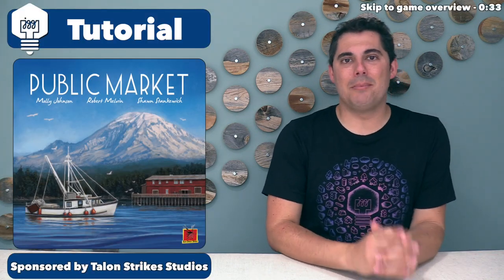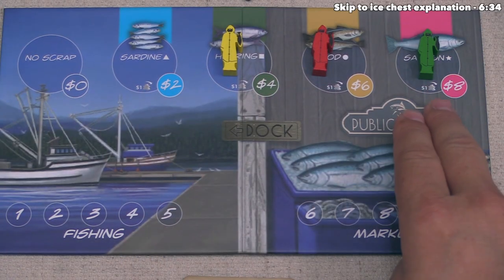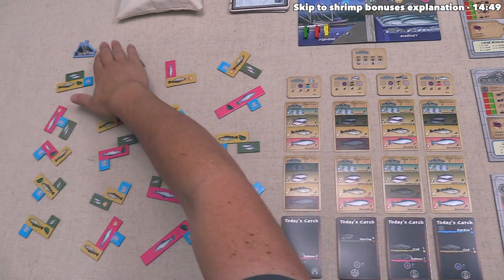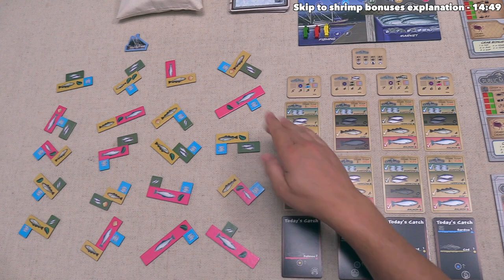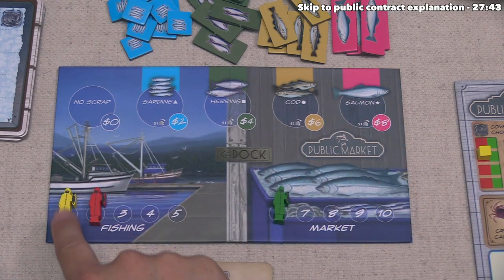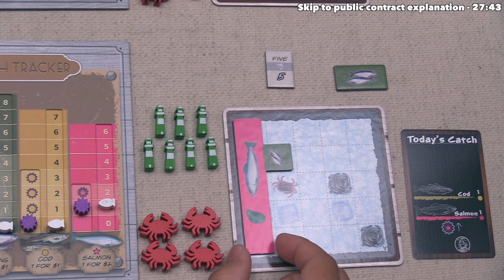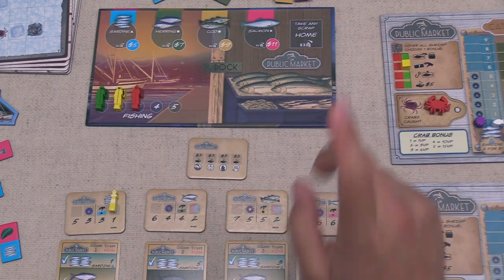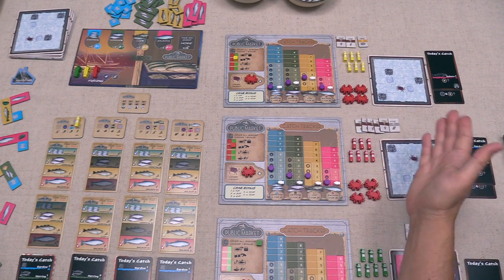Public Market - Tutorial & Playthrough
Here is my Public Market tutorial where I teach the game as it is being played.

Teaching Timestamps:
Introduction - 0:00
Game overview - 0:33
Game start & turn order bidding - 2:42
Action phase & fishing - 5:52
Ice chest explanation - 6:34
Catch tracker explanation - 8:08
Repopulate phase - 11:51
Navigation phase - 12:25
Shrimp bonuses explanation - 14:49
Public market action - 18:40
Today's catch explanation - 20:10
Gear production bonus explanation - 20:47
Cannery logo explanation - 21:30
Public contract explanation - 27:43
Sunset & how the game ends - 36:26
Final scoring explanation - 38:29